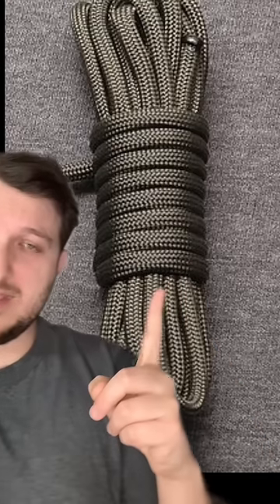Low tech Soldier Gear.